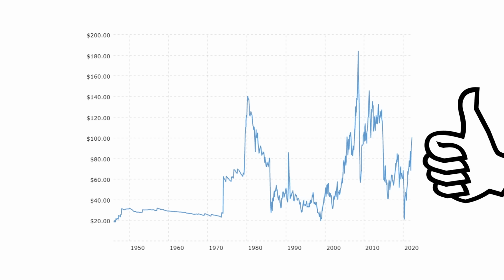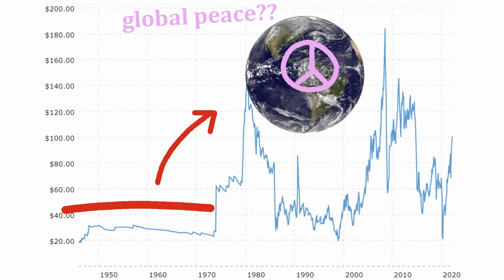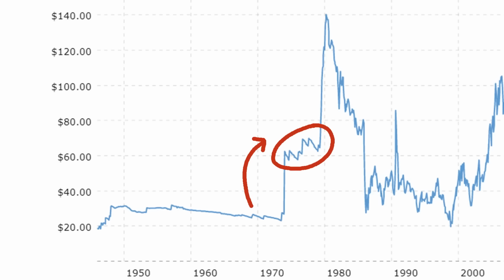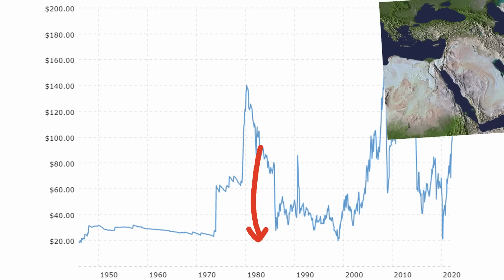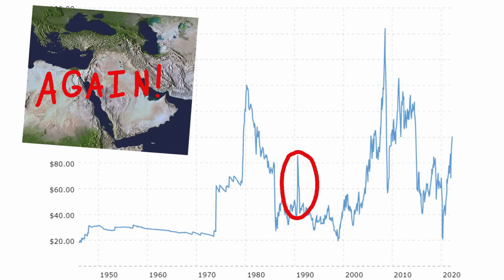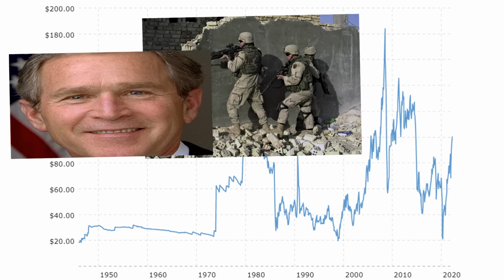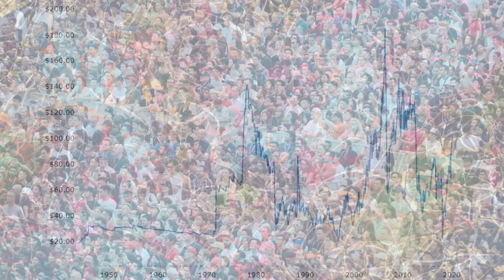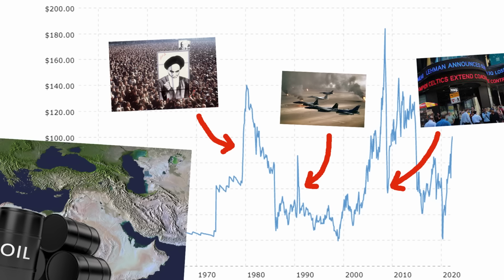This Graph is ALL of Modern History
This graph can magically show you how crazy the world is in that certain time.  How does it do this?  Through showing our fear.  But how does this graph show our fear?  I guess you'll have to watch to find out.